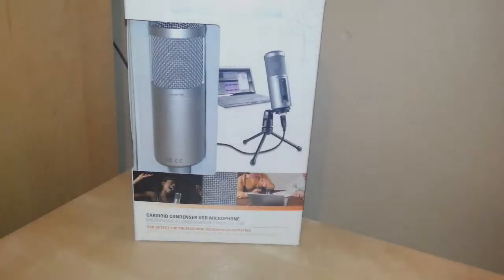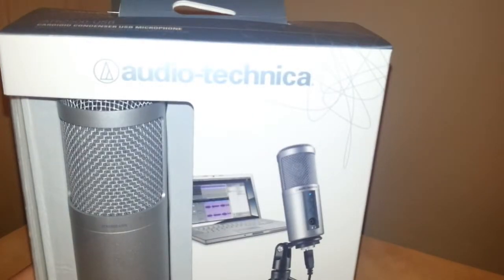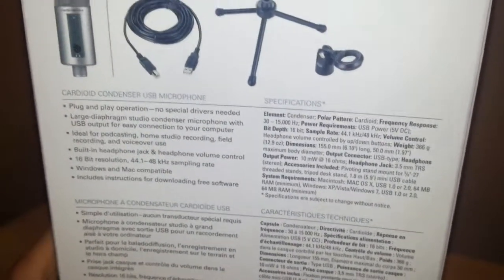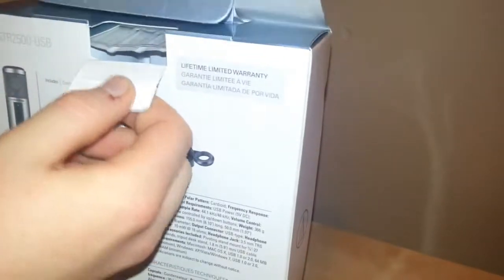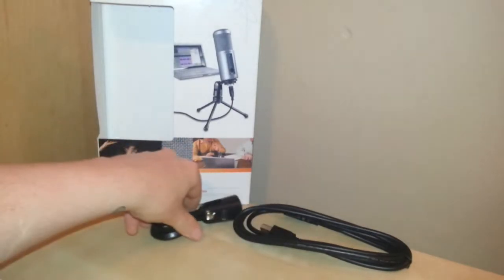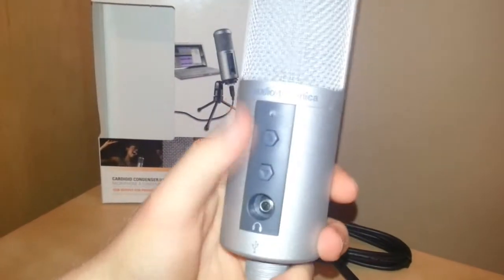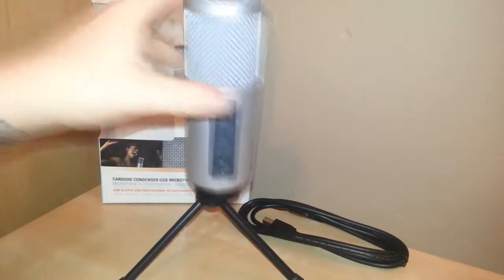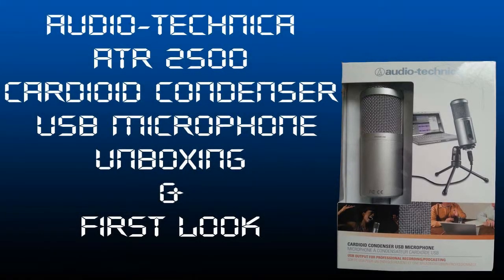Audio-Technica ATR 2500 Cardioid Condenser USB Microphone Unboxing / First Look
Here is my unboxing and first look at the Audio-Technica ATR 2500 Cardioid Condenser USB Microphone.